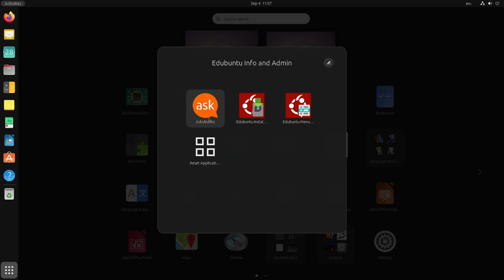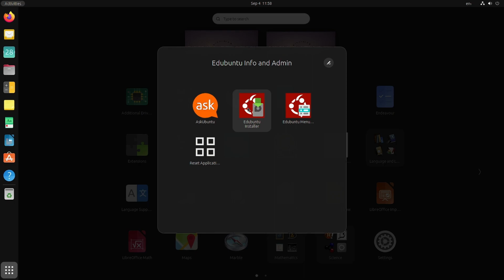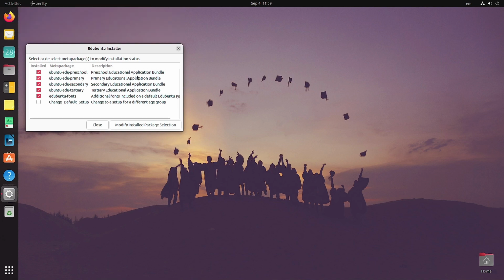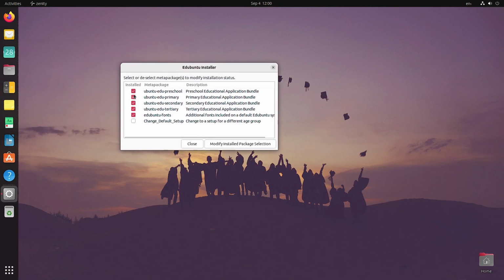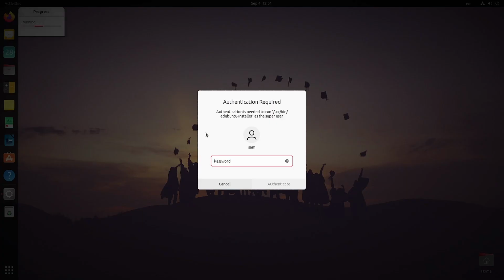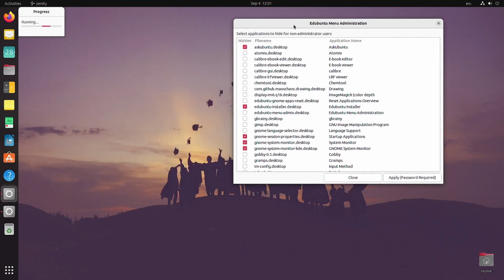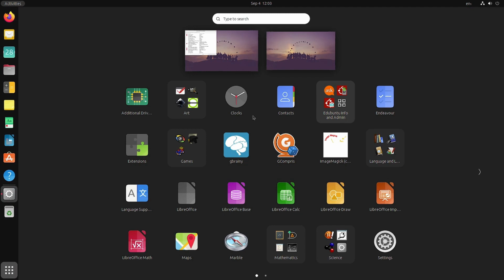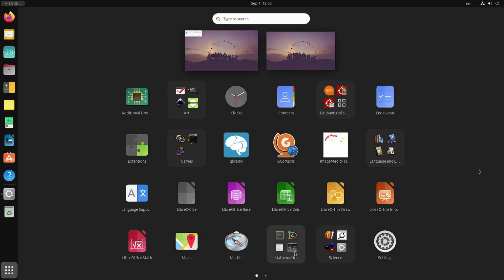Edubuntu 23.04 Info and Admin Packages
This video features Edubuntu 23.04 Info and Admin packages.

1) IT infrastructure consultancy and turn key project execution for SME's.
2) Install and maintain best suitable linux distributions for your corporate computer systems.
3) IT infrastructure maintenance and operations for SME's.
4) ERP Training.
5) IT training for freshers and trainees.

1) Personal tuitions for BCA, Computer Engineering and Technology students.
2) Install best suitable linux distributions for your personal computer systems.
3) IT consultancy for your personal and home needs.
4) Design and execution of networking and security for your home.